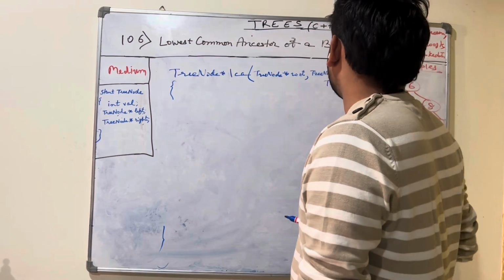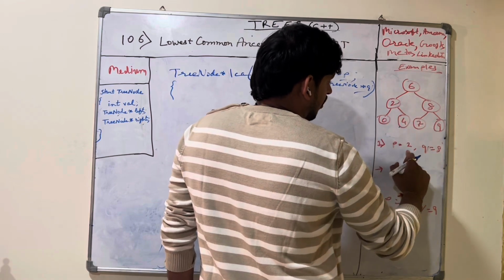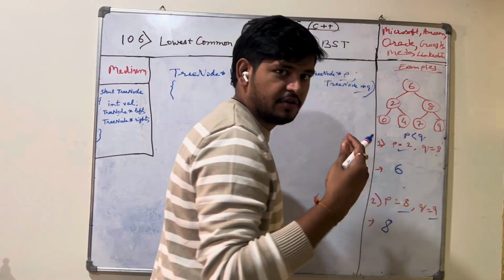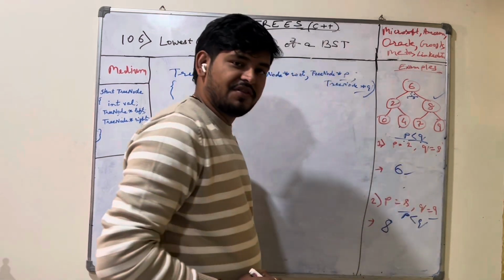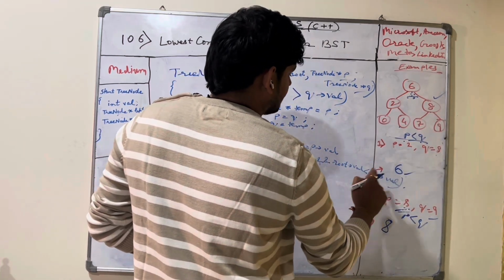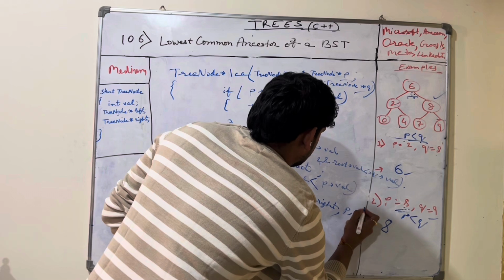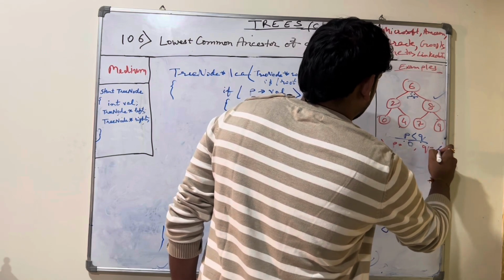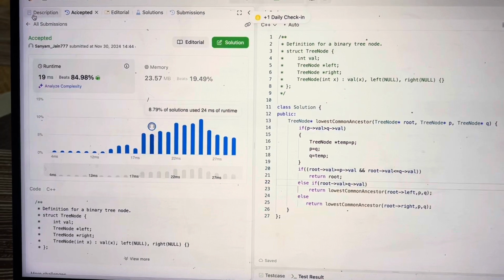106. Lowest Common Ancestor of a BST | Tree | Problem Solving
This is the 106th question of the Problem Solving Series and 16th problem on Trees. This question has been asked in Google, Meta, Amazon, Microsoft, Oracle, Intuit etc. This is a Medium level interview question. Please try to solve the question by yourself before watching the code walkthrough part of my video.